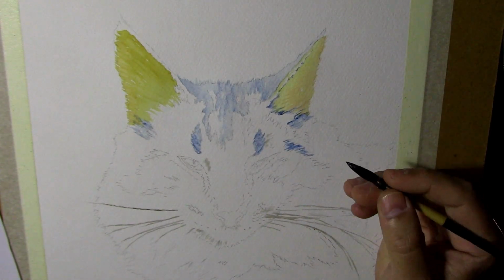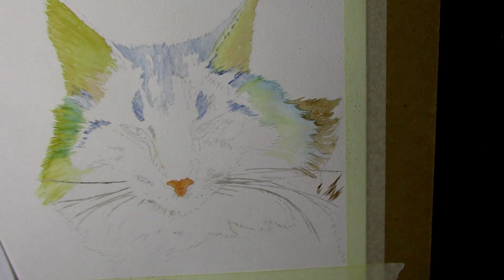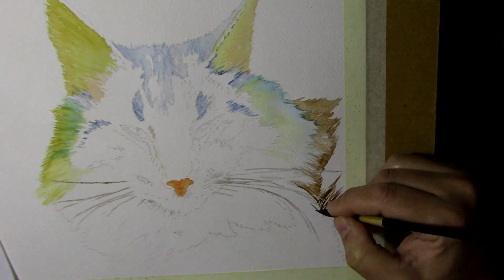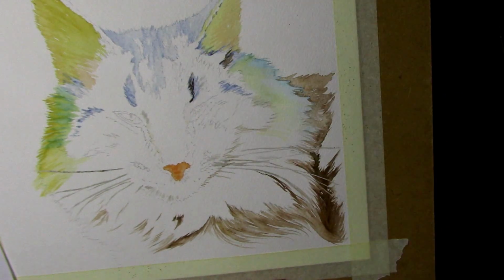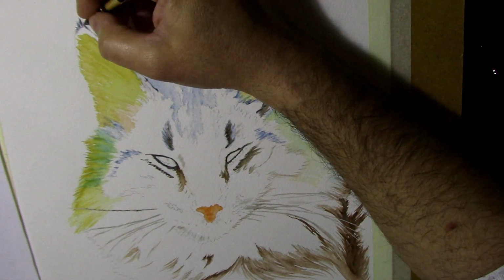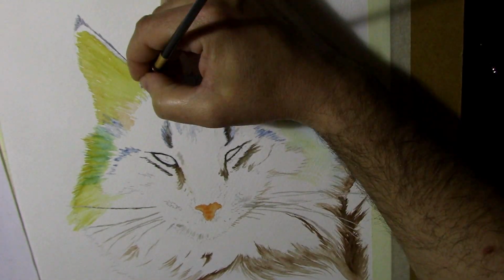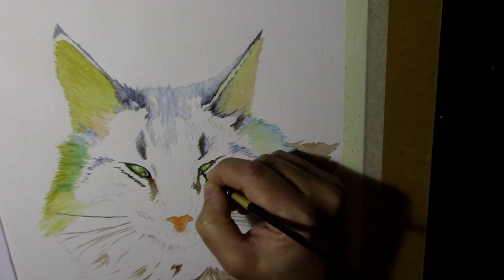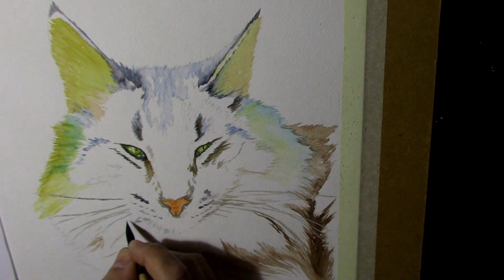Watercolor – Gandalf (voice over)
Watercolor project of one of my cats – Gandalf

Made on Inart watercolour paper 230 g/m2

30 x 30 cm

All video content and everything displayed with it is copyright to the creator. Copy, modification, partial use or any other use of this content is forbidden without expressed written permission.